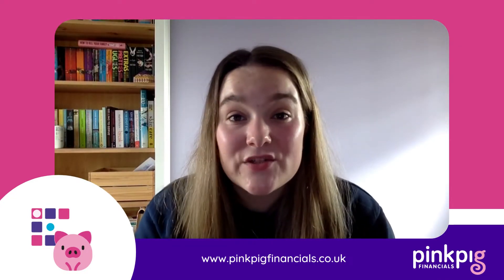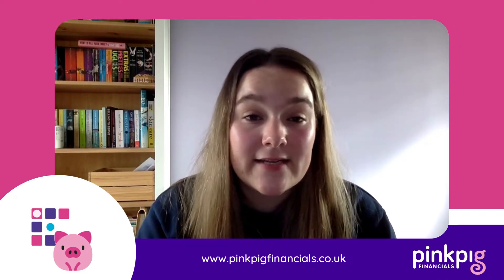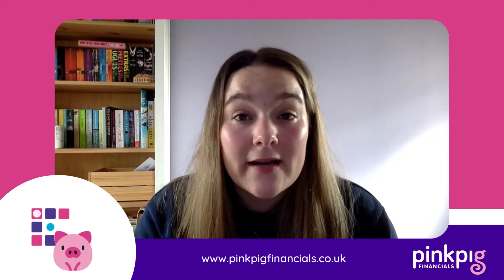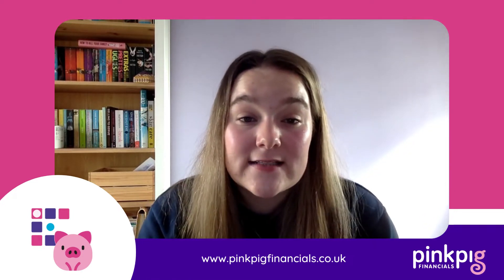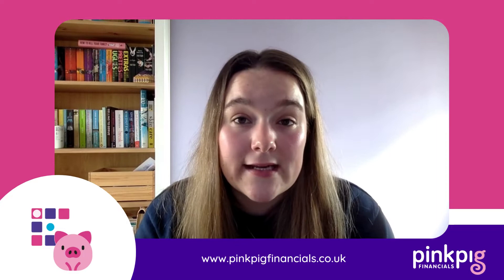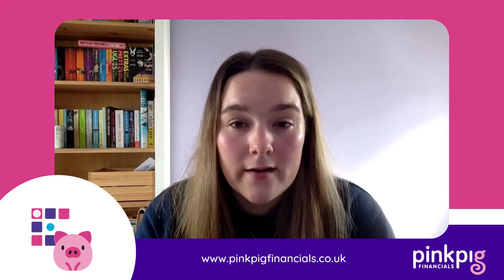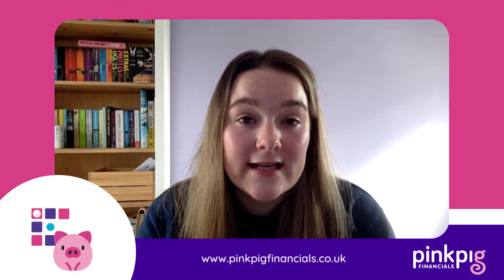What is a Benefit in Kind?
If you employ people in your business, it's likely you’ve heard the term “benefit in kind” batted around but what is it & what do I need to do as an employer?

Here at PPF we are always ready to help answer your questions and explain ways to (legally) lower your tax bill! Want to find out more?